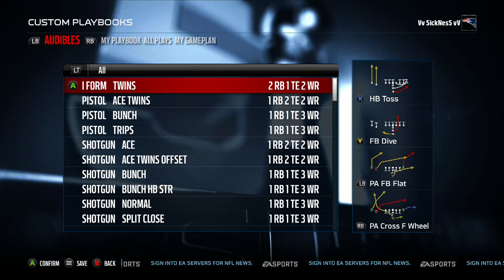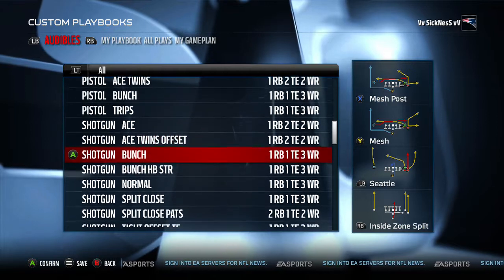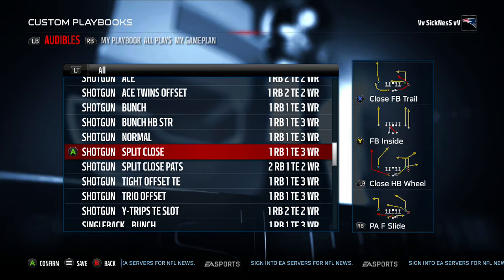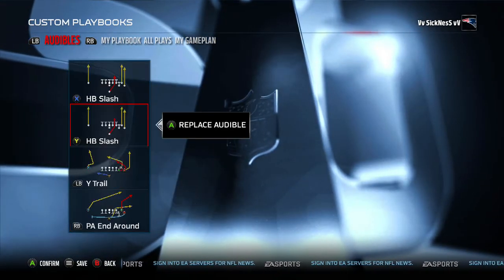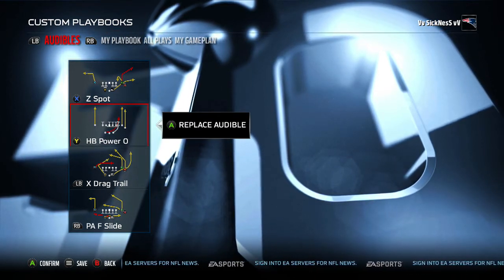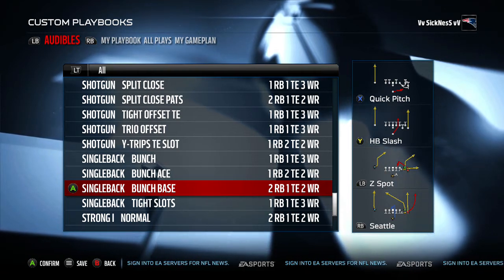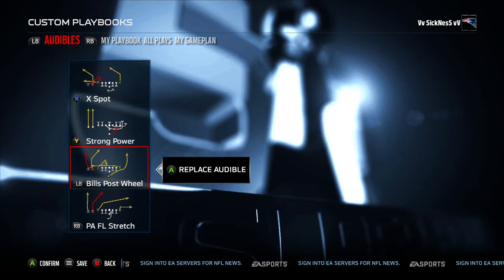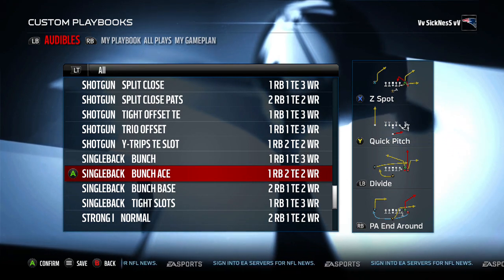Maddden 16 Super Custom Scheme Audibles 2015 09 18 00 02 03